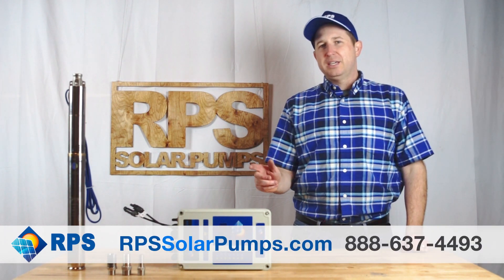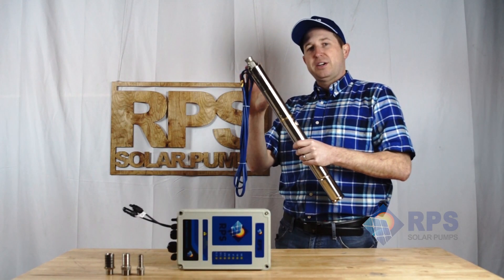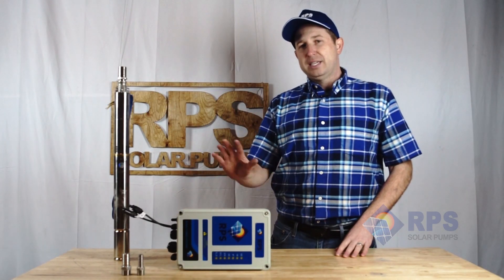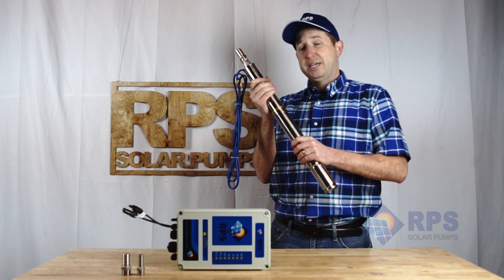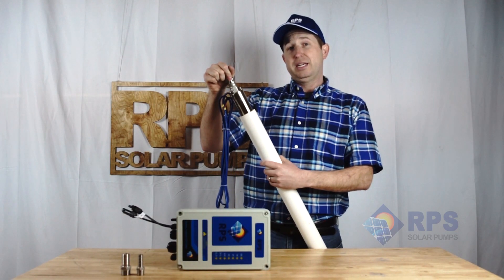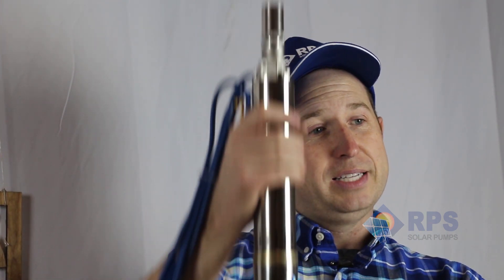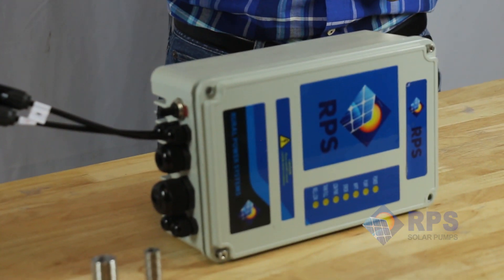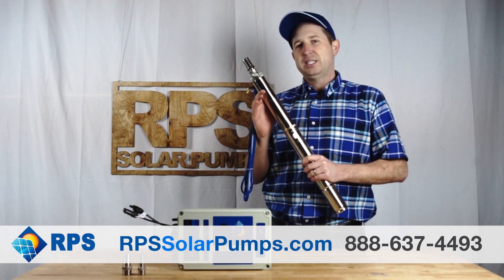USA’s First 2 Inch Solar Pump - RPS Solar Pump 400N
This ultra-slim pump is one of a kind! Narrow wells are no longer a concern with USA’s First 2 Inch Solar Pump.